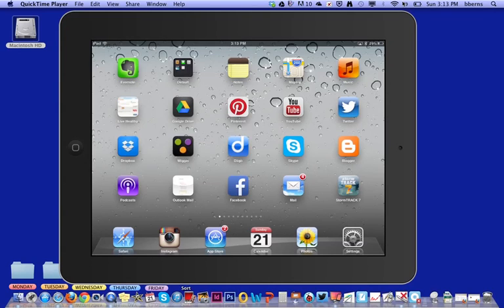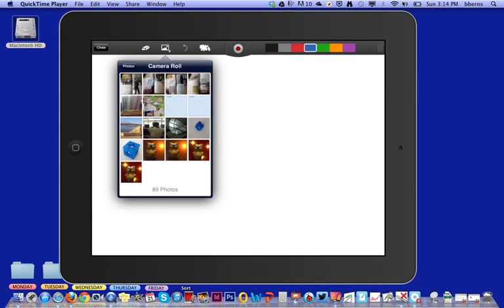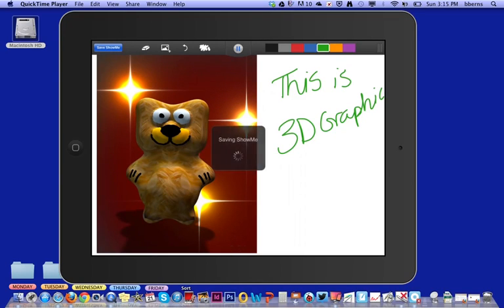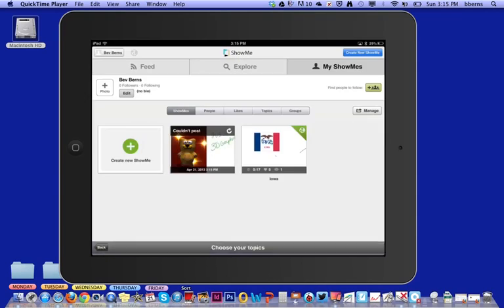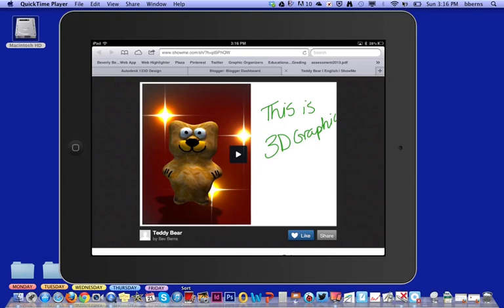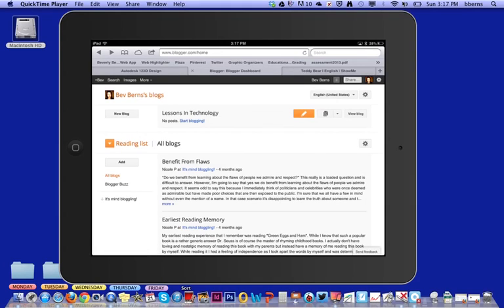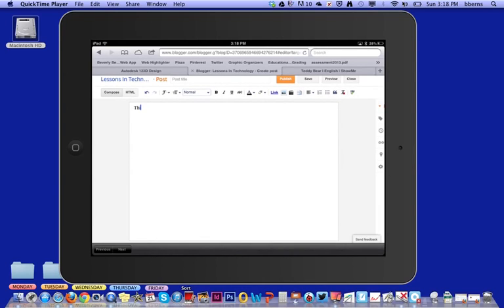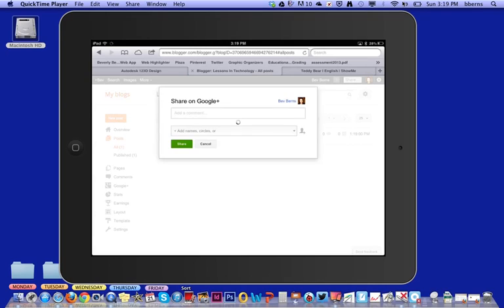Embeding a ShowMe in Blogger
A quick tutorial showing how to embed a ShowMe video into a Blogger post.